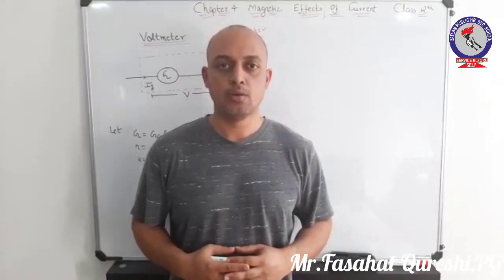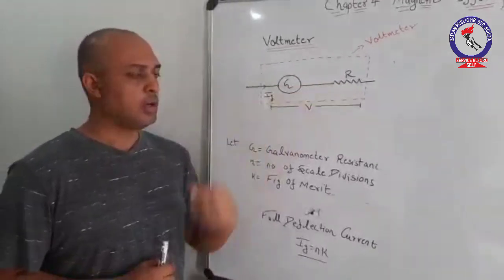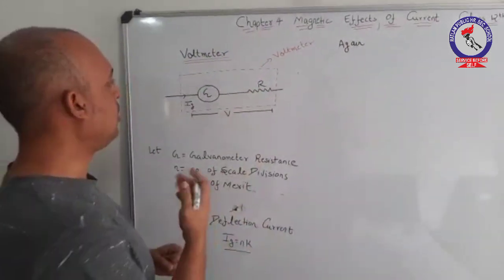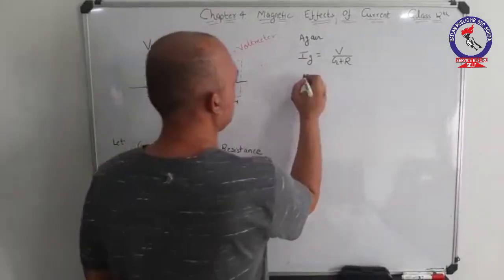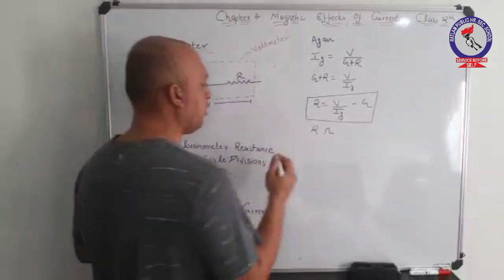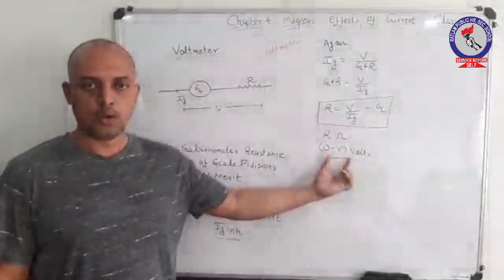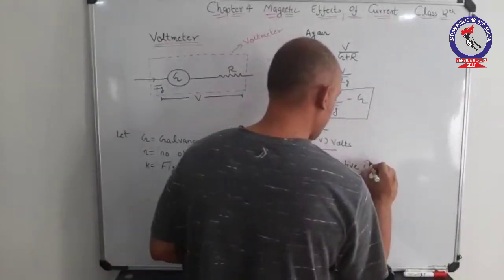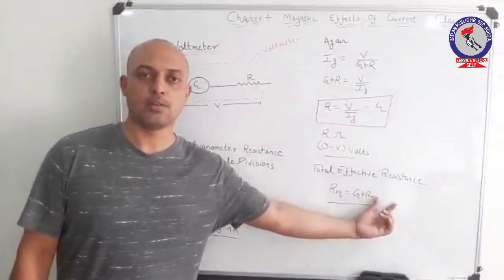RPS Class-12 Physics Ch-4 Conversion of galvanometer into Voltmeter